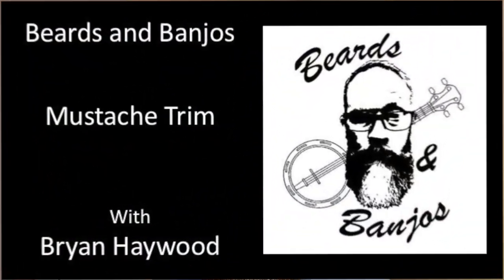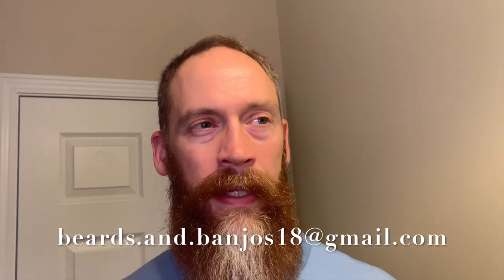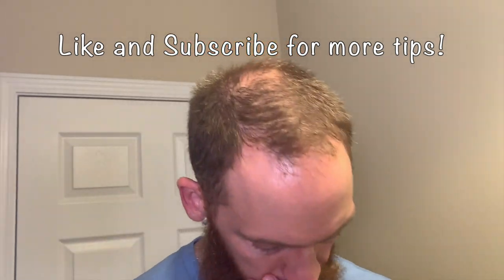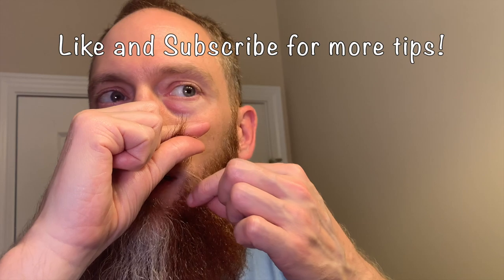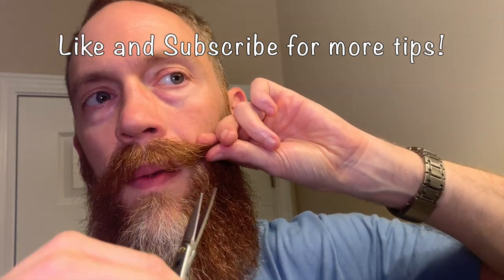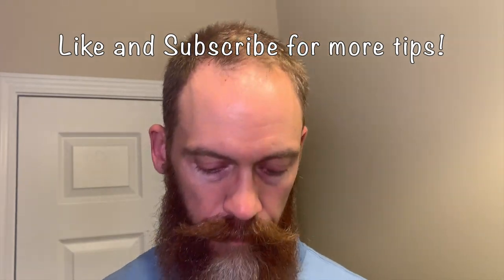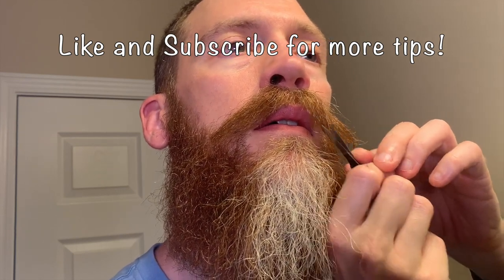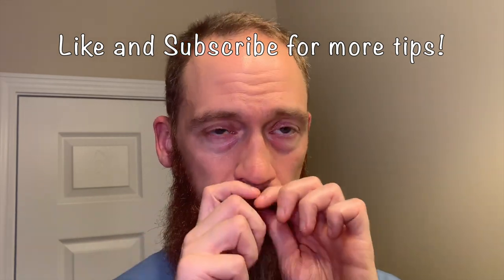Epic Mustache Trim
In this video I trim my epic mustache in order to lessen the aggravation it causes.  I cut a horizontal portion in the middle, trim some off the ends, and then try to create some clearance on each side at the bottom so that it doesn't go into my mouth when I eat.